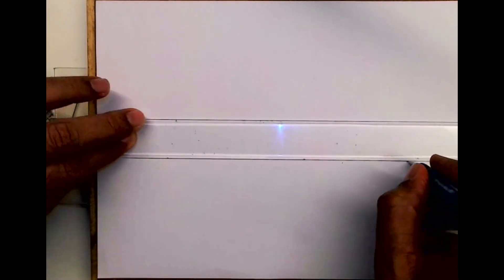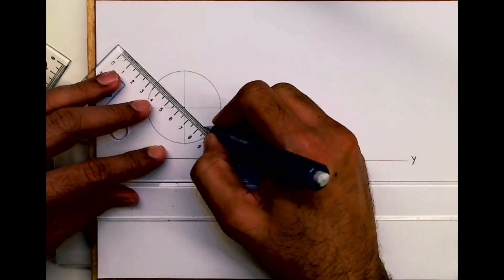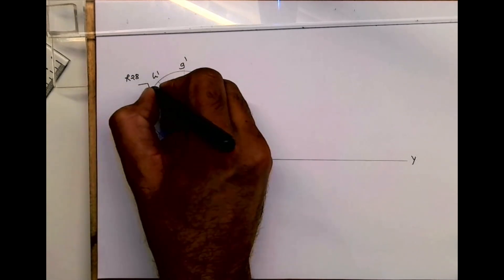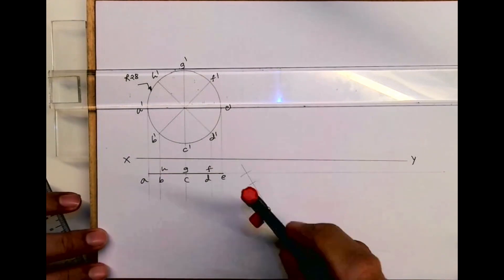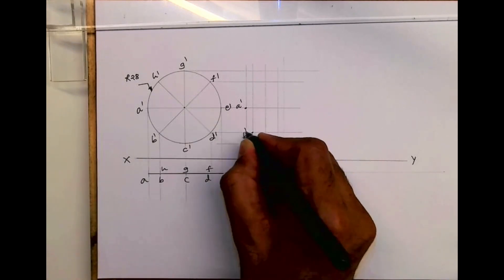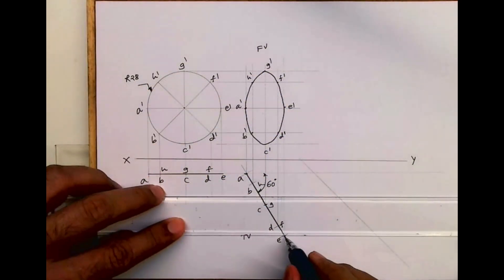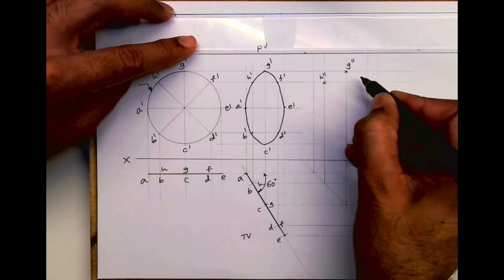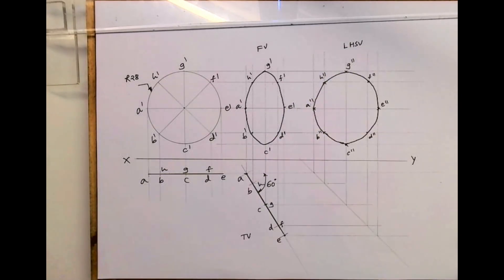Projection of planes (Circle)